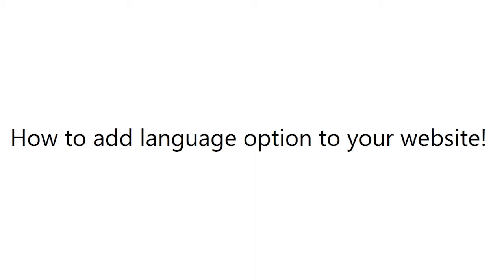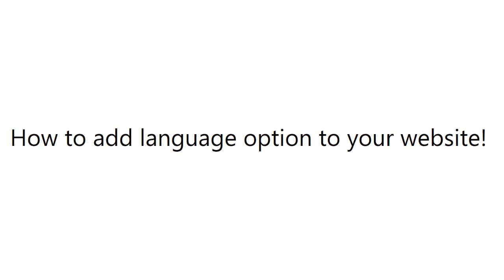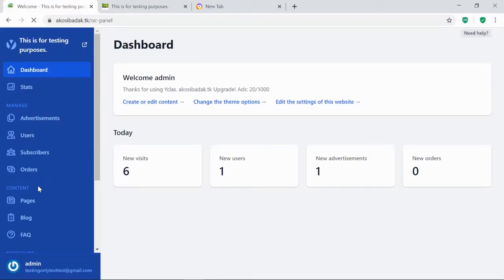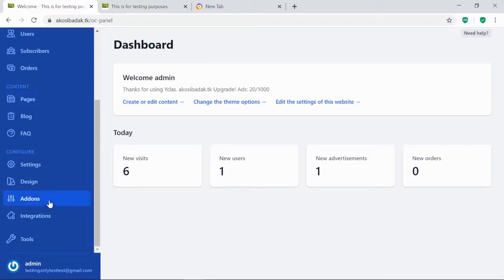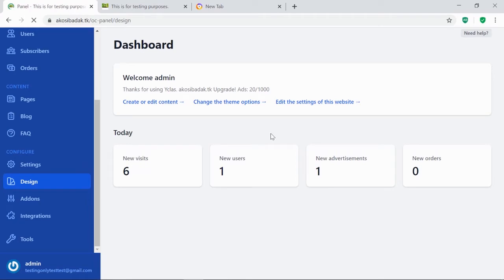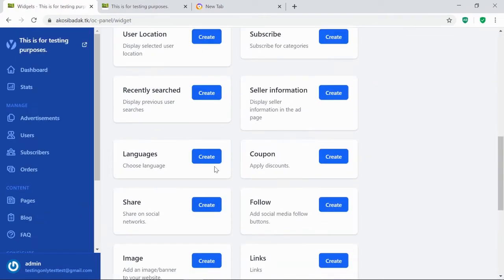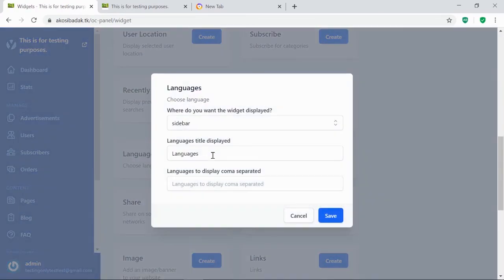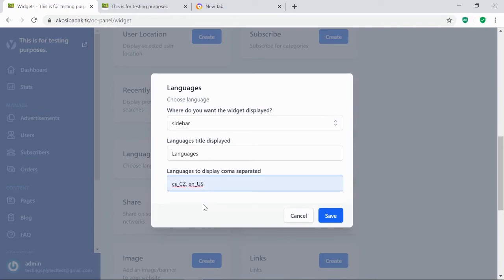Adding language to your Yclas website!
This video will show how you can add language from your Yclas dashboard!